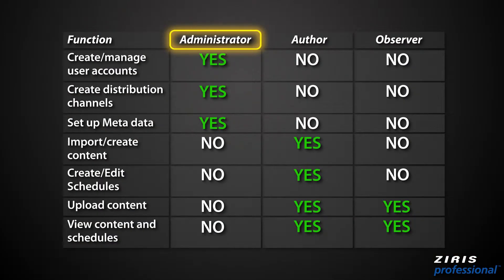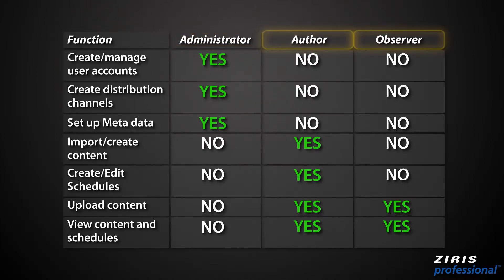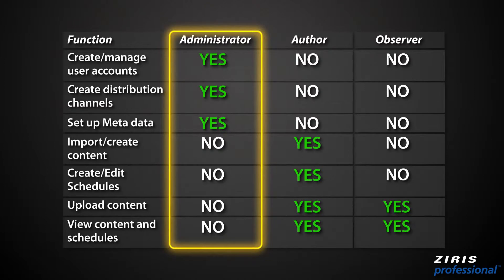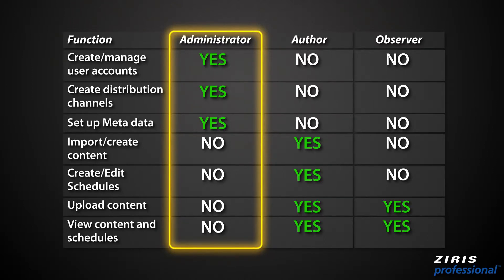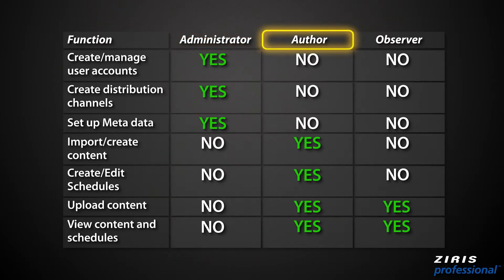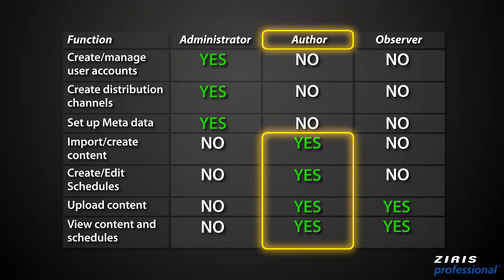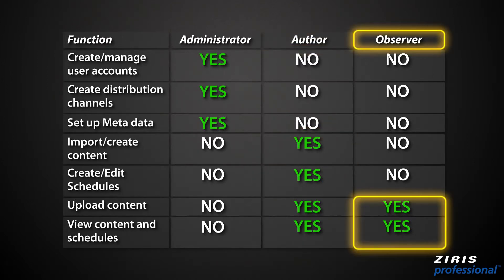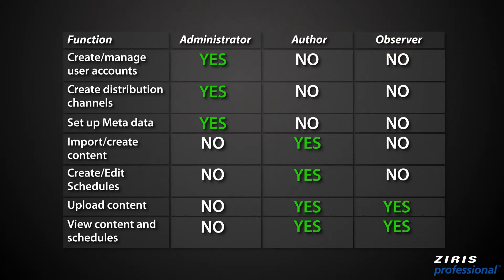Ziris Professional: HowTo 1 - User Accounts Introduction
HowTo part #1: How to set up User Accounts in Ziris Professional v7.